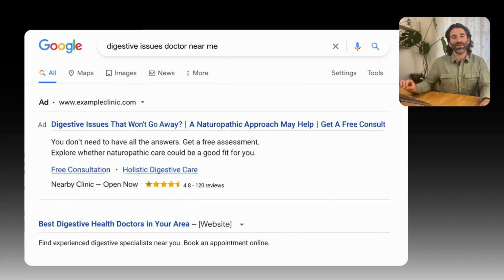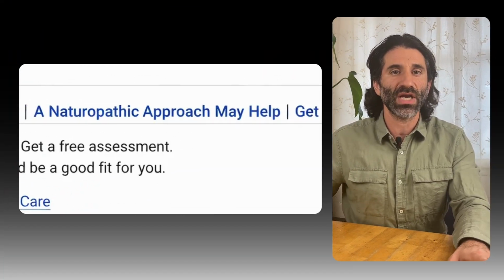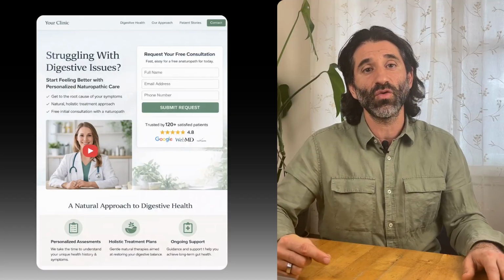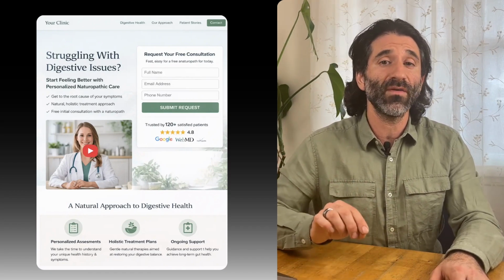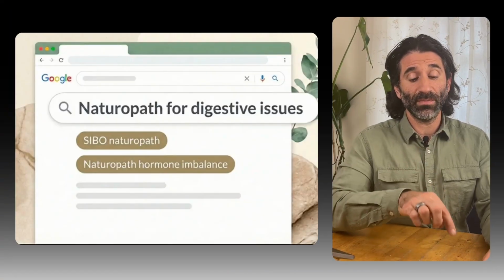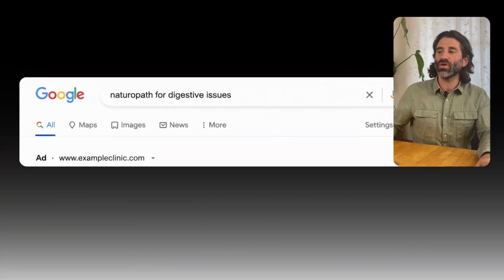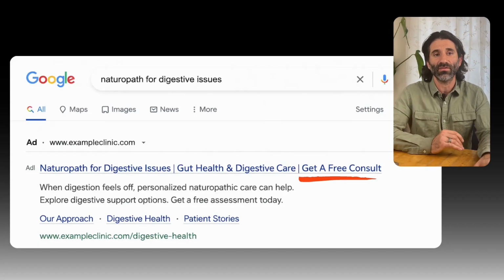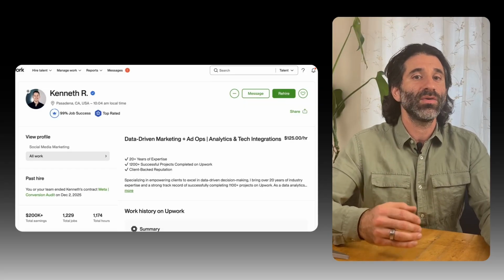The Naturopath’s First Google Ads Campaigns Without Wasting Money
Stop wasting budget on advertising that doesn’t deliver results. Discover the exact high-intent Google Search advertising strategy designed to attract new clients to your naturopathic practice—fast and cost-effectively.

If you’ve struggled to decide between Google Ads and Facebook Ads, or if you’re worried about paying for clicks that don’t convert, this video is for you. We aren't just doing a technical walkthrough; we are teaching you the strategy behind successful campaigns.

In this high-level overview, we focus on capturing patients who are actively searching for solutions to their chronic issues (using gut/stomach ailments as our primary example). You’ll learn how to differentiate between general symptom searchers and high-intent naturopath seekers, and how to build specific campaigns for each.

In this video, you will learn:

The "Two-Campaign Strategy" for capturing both high-volume and high-intent traffic.
How to write ad copy that filters out bad leads before they click (saving you money).
The critical elements your landing page needs to convert visitors into bookings, including the power of video introductions.

00:00 Introduction: The challenge of getting new naturopathic clients
01:00 Google Search vs. Facebook Ads (Understanding Intent)
02:50 Analyzing Patient Search Behavior (Stomach Pain Example)
03:50 The Two Types of Searchers You Need to Target
04:22 Campaign #1 Strategy: General Symptom Searches
05:30 Writing Ad Copy to Filter Clicks & Save Money
06:50 Optimizing Landing Pages for Conversion (The 10x Tip)
08:21 Campaign #2 Strategy: High-Intent "Naturopath" Searches
09:41 The Importance of Conversion Tracking & ROI
10:40 Conclusion & About Sage and Savvy

About Sage and Savvy:
We are a community building a movement for wellness practitioners so they can feel confident with technology and growing their practices.